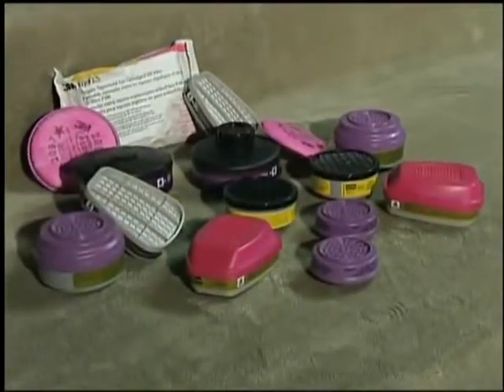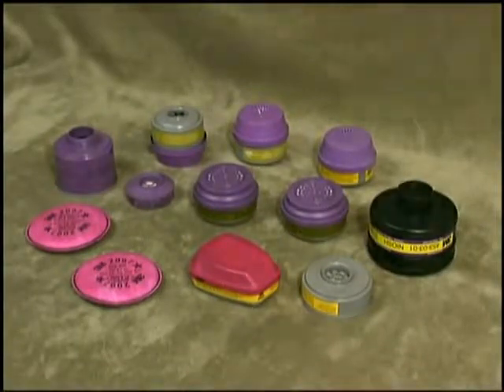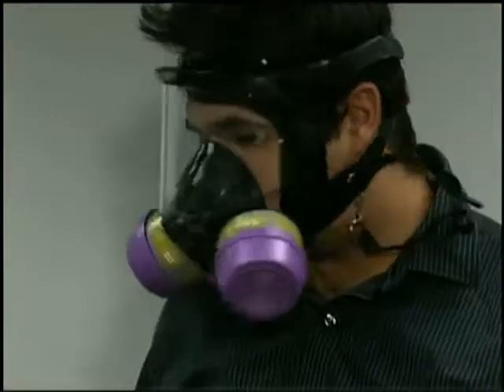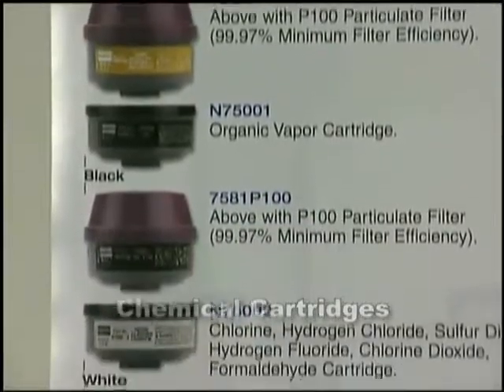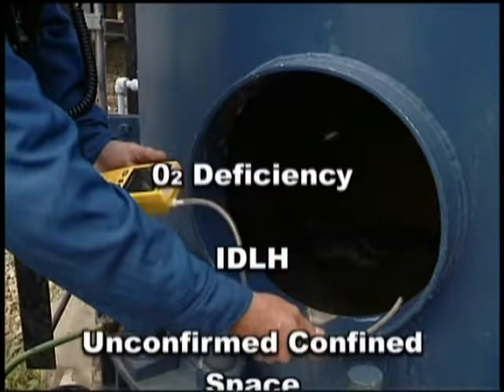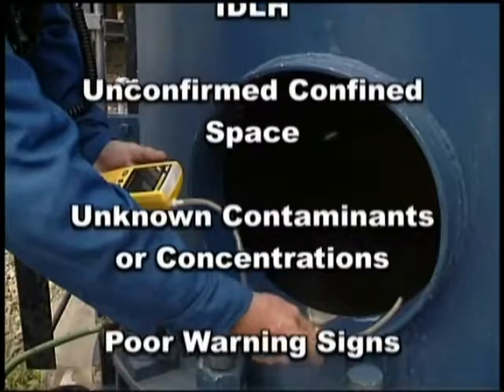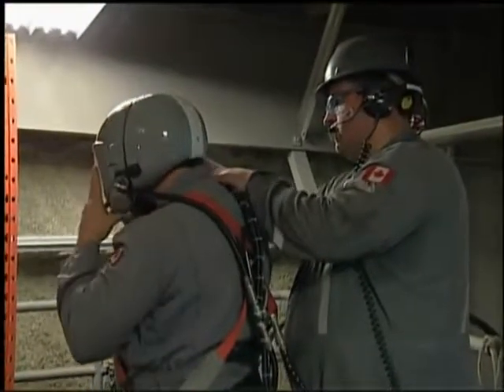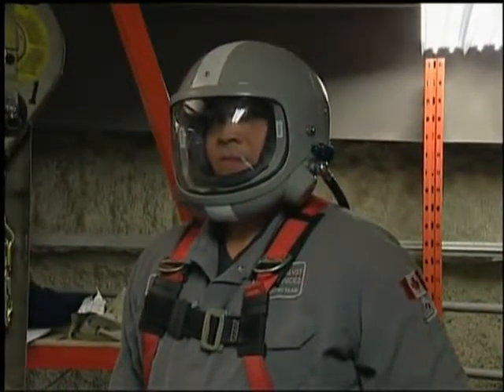Respirators in the Workplace Complete Video Parts 1 to 4